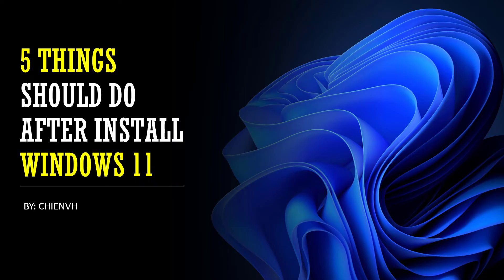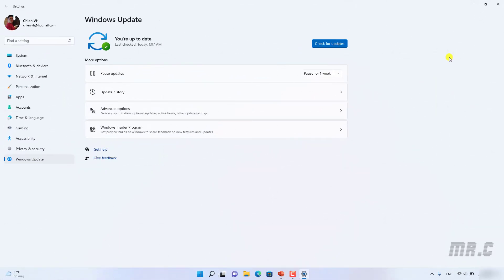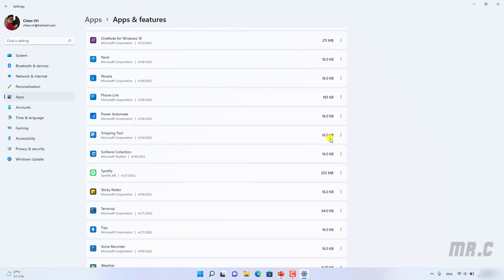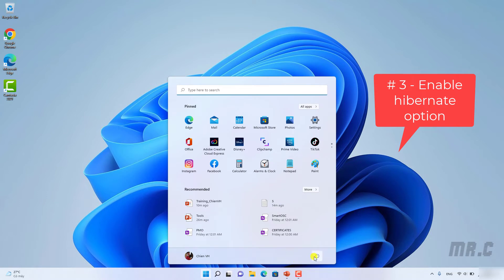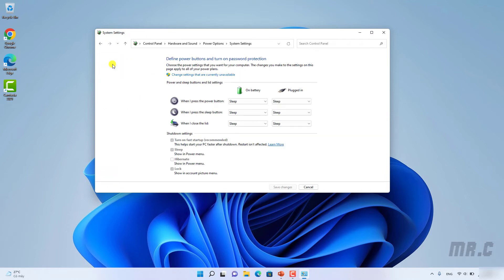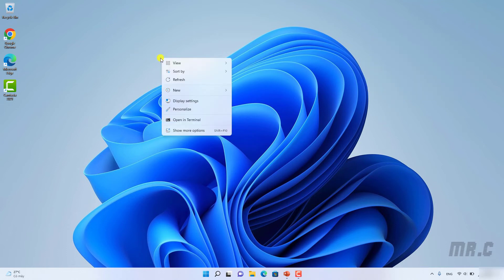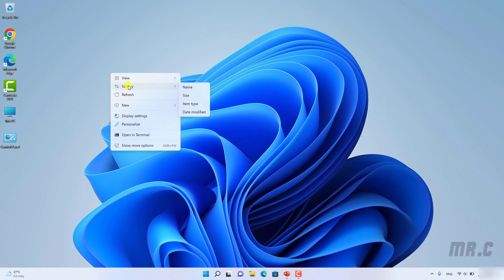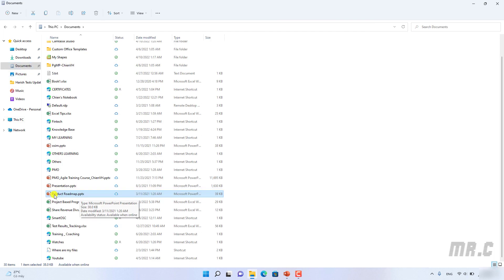Windows 11 | 5 things should do after install Windows 11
5 things should do after install Windows 11.
Delete Windows.old Windows 11 Official Version.
How to Delete Windows.old folder on Windows 11?
Delete your previous version of Windows.
Delete Windows.old folder from Windows 11.
Installing Windows 11 Without Losing Data.
Installing Windows 11 from Windows 10.
How to install Windows 11 without losing data?
How to upgrade Windows 11 from Windows 10?
How to upgrade Windows 11 from Windows 7?